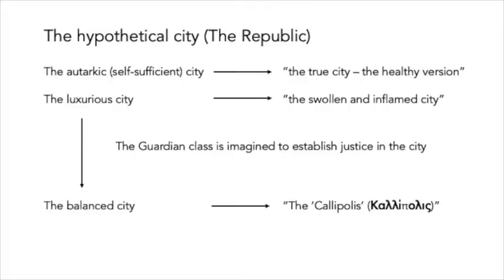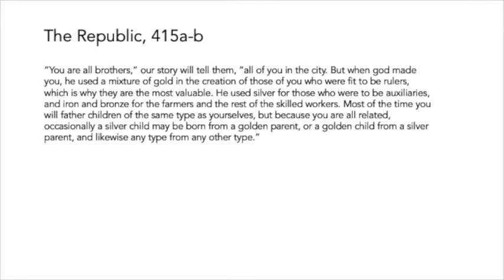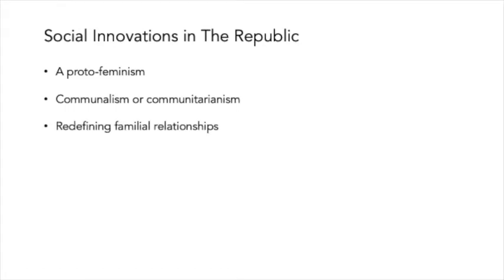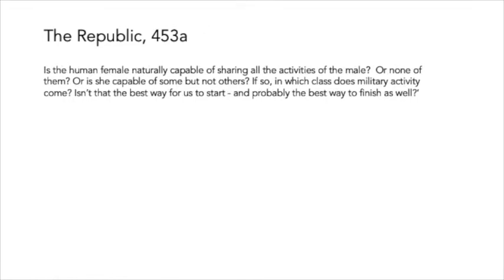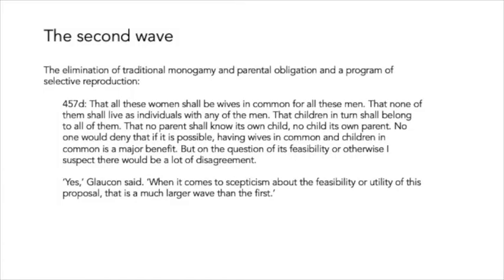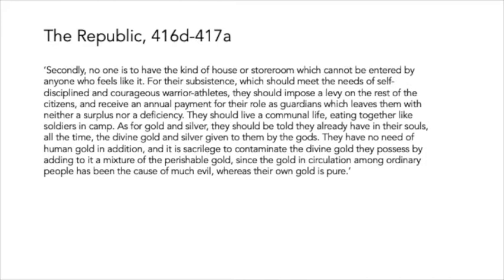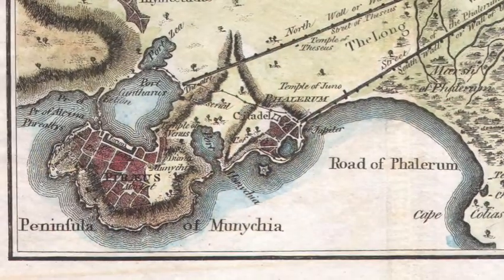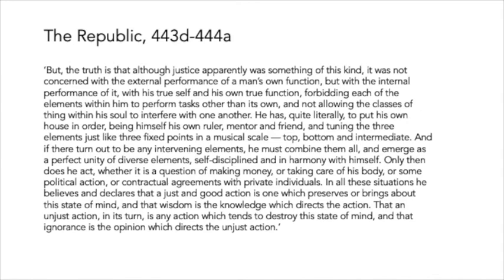8 - Plato's Republic Pt 4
Introduction to Political Theory, IE University
Professor Strom-Olsen's lecture on Plato's classic text, The Republic